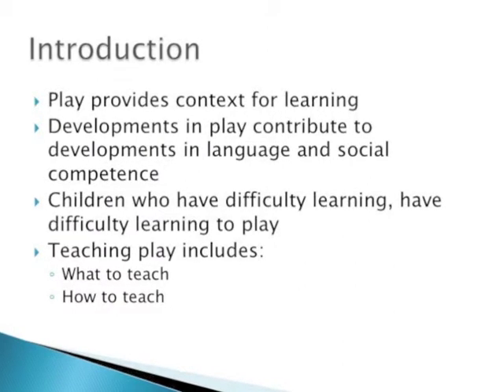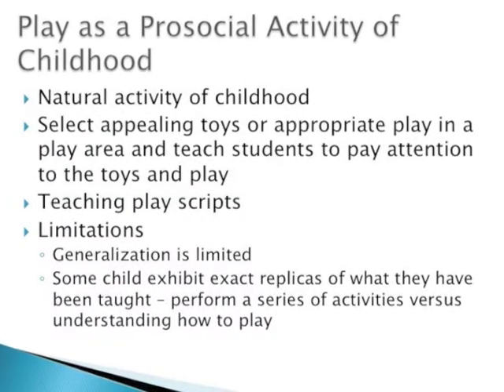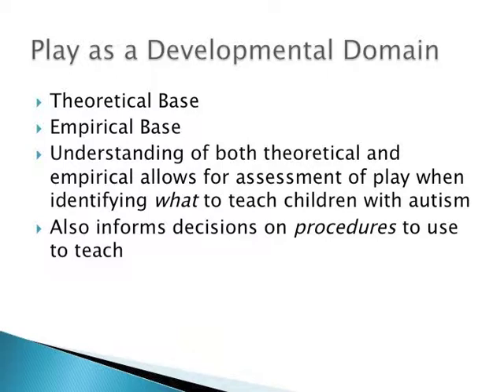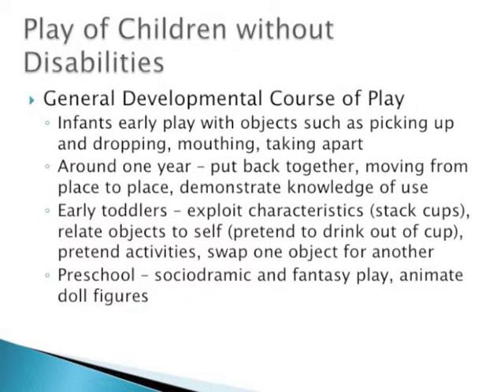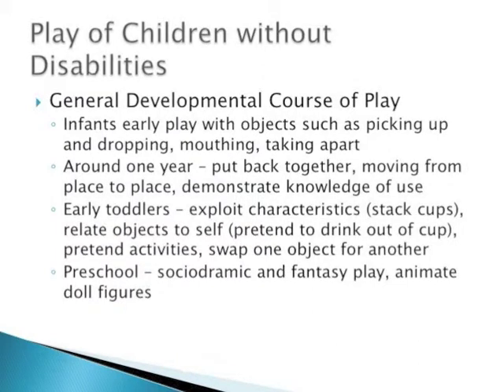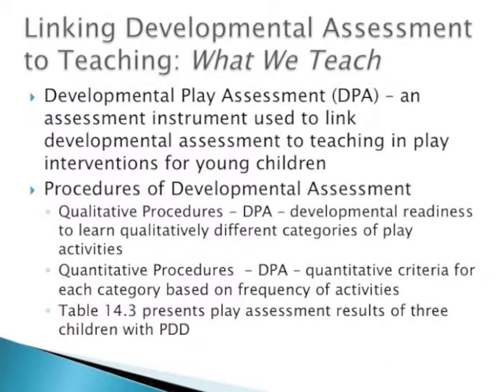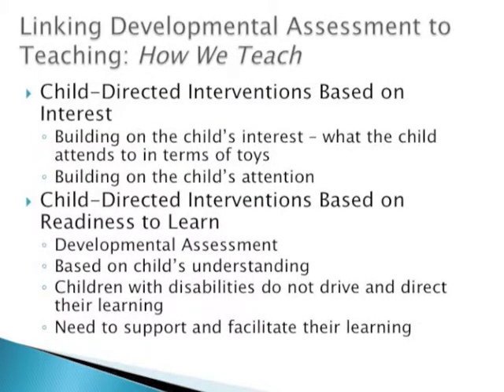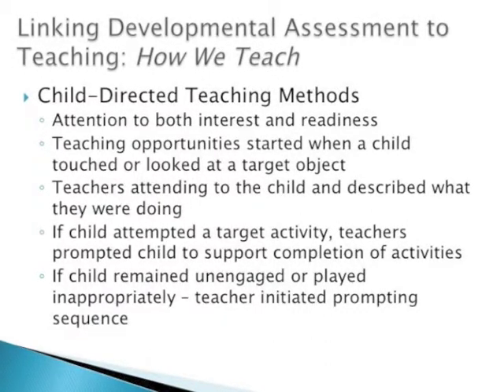EP CH 14